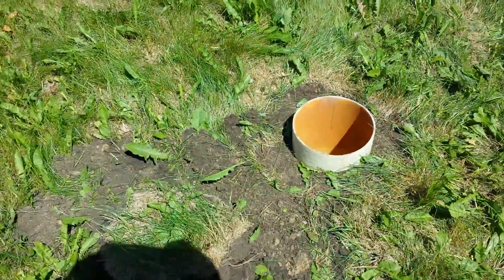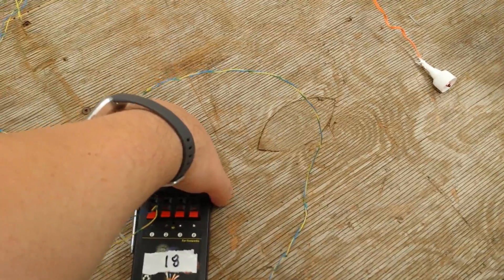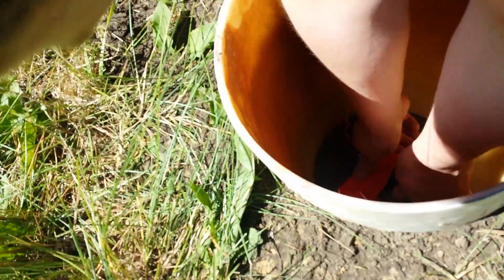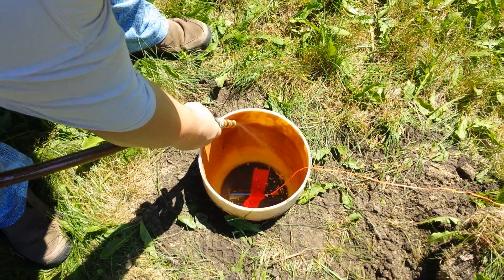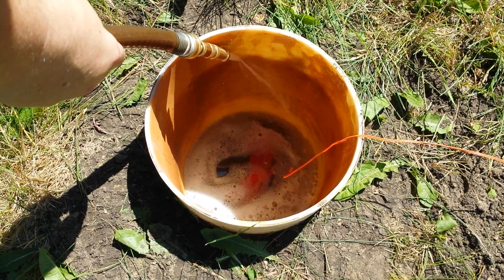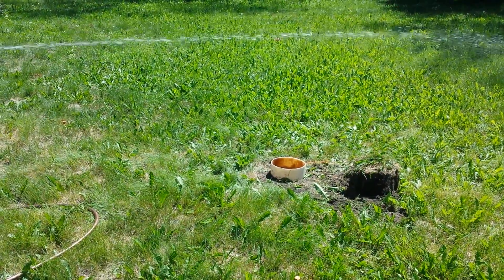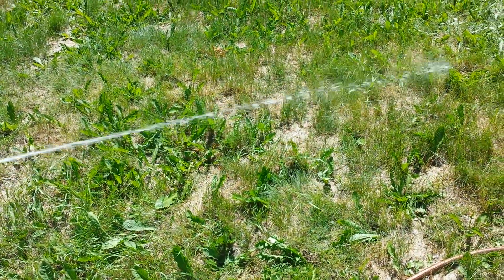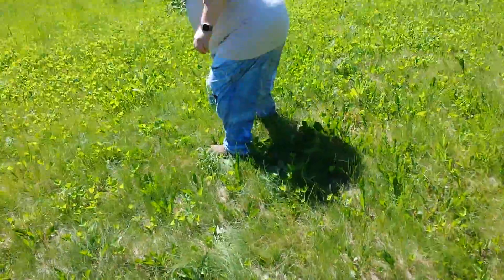Gas Fireball Experiment 1 part 1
Getting the tube ready.  1.5 ounces of FFg and 1 gallon of gasoline.  The tube is an old 10" fiberglass water softner tank.  I cut it about 18" long and buried a foot of it in the ground.  There is an 8" steel plate in the bottom to protect the bottom of the fiberglass.